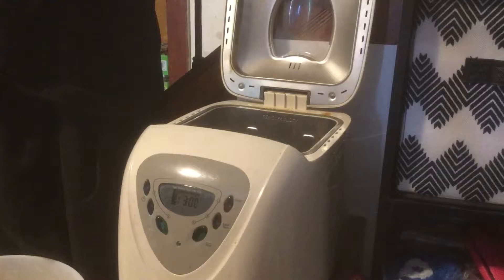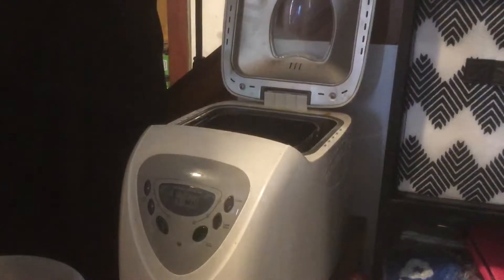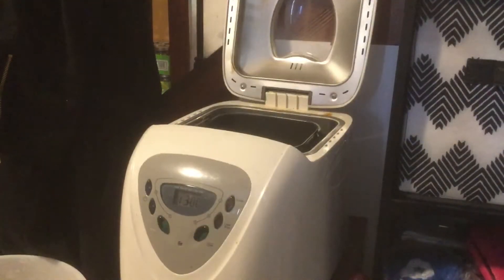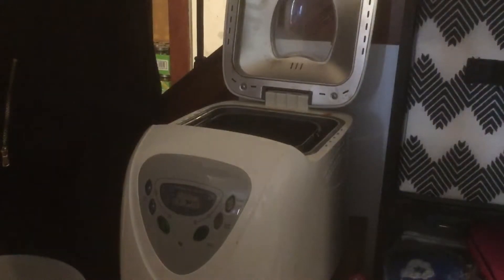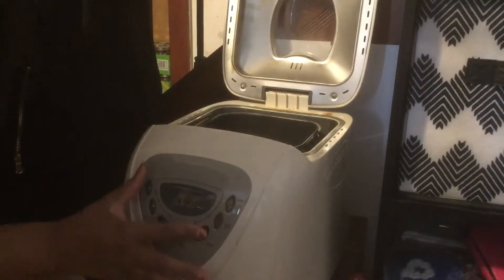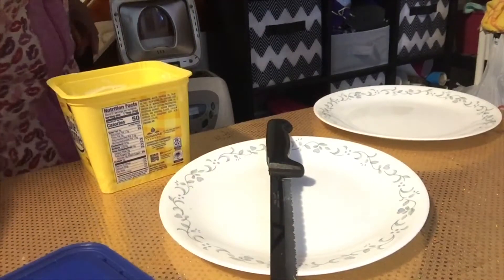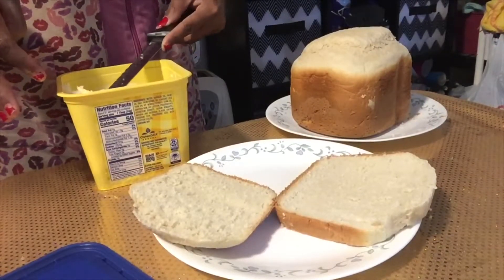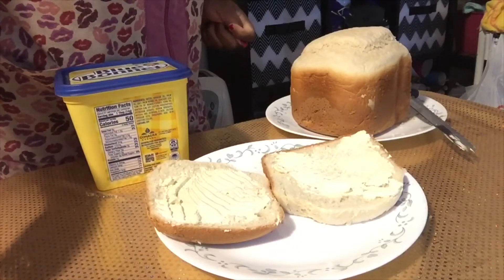How to make bread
This is a video of one of the many ways I make bread